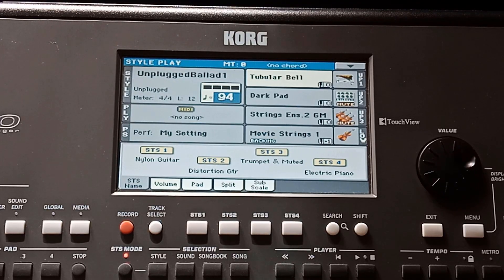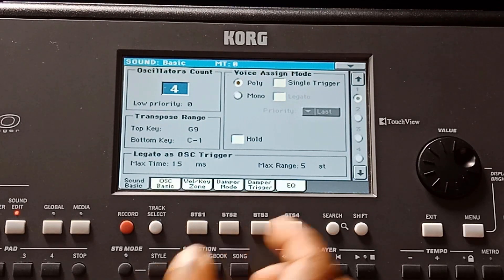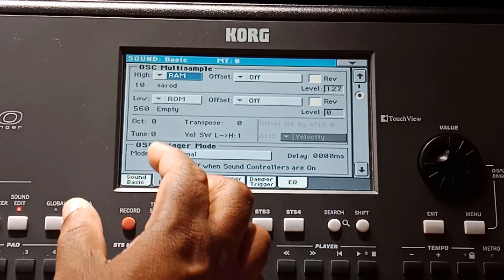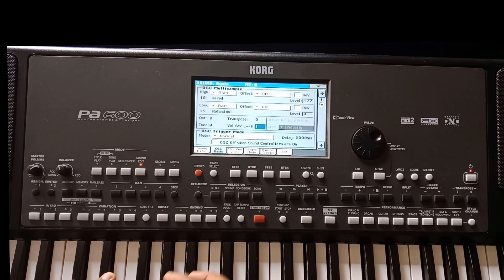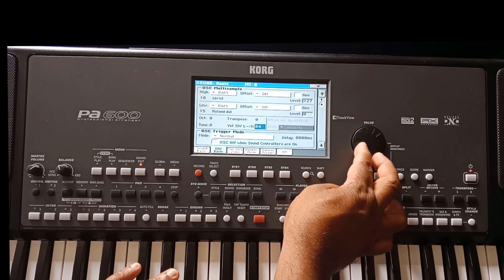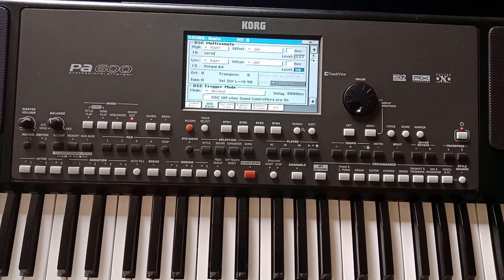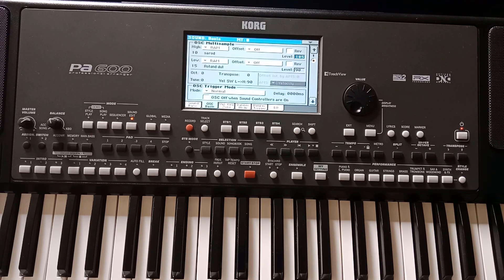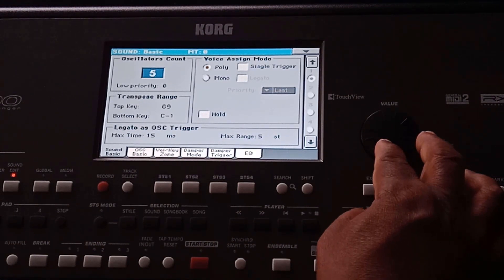How to edit the factory sounds of korg PA series keyboards through velocity switching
Familiarizing with editing sounds in Korg keyboards through velocity switching and copying Osciliators.